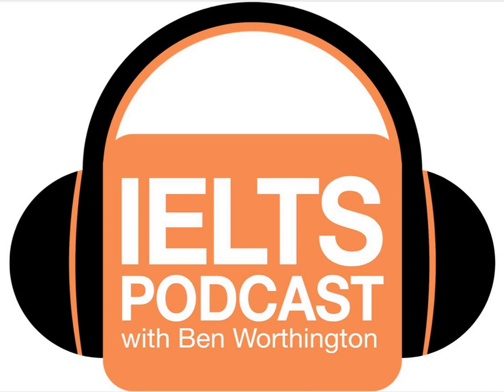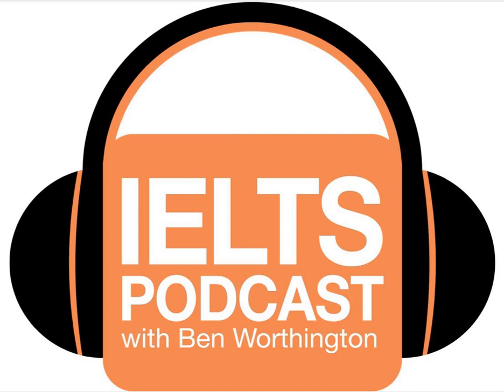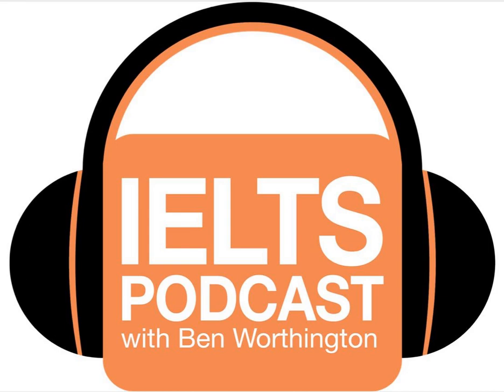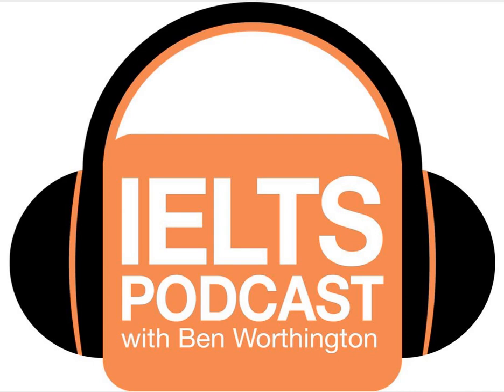General Task 1 Formal Letter Writing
In this tutorial, we are going to look specifically at IELTS general training task 1 which is a letter.

 We are going to learn:

Exactly WHAT is required and what you are asked to do What to think about and prepare before you start writing Some key aspects to include in your formal letter as you are most commonly asked to write a formal letter.  We will examine a great example of a formal letter of complaint and WHY this would score a BAND 9.